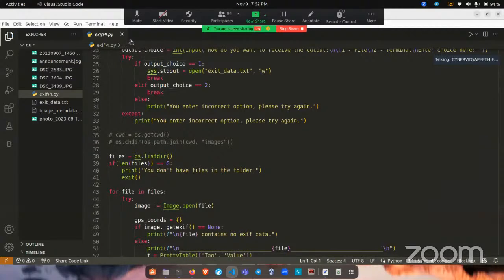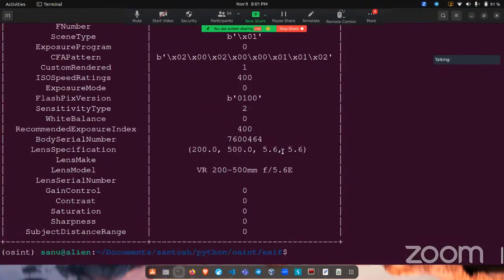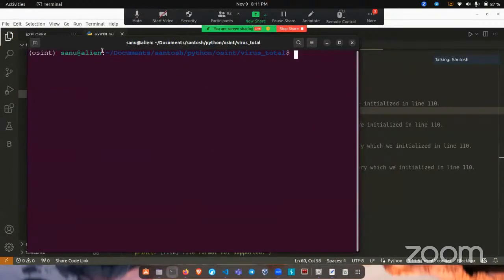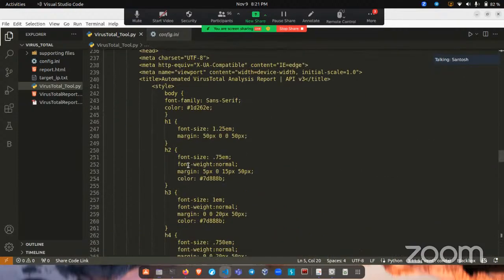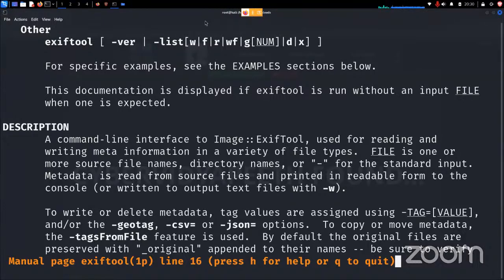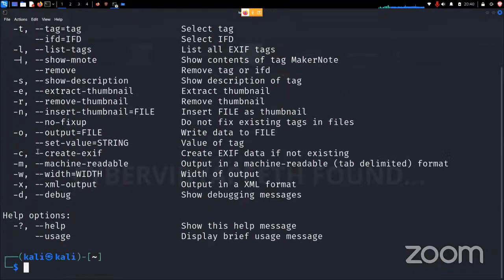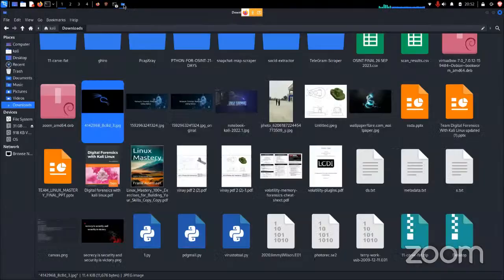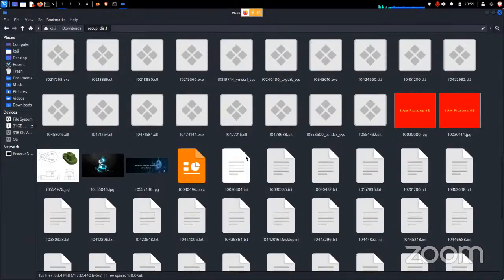FORENSICS USING KALI LINUX: DAY-11